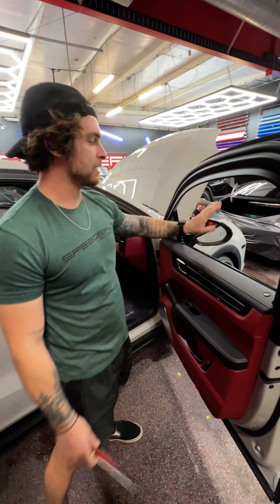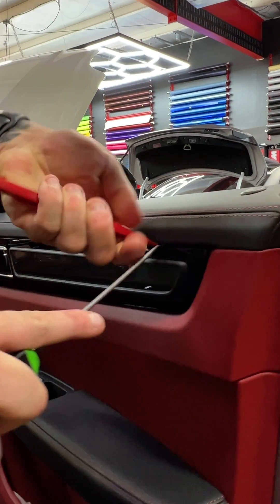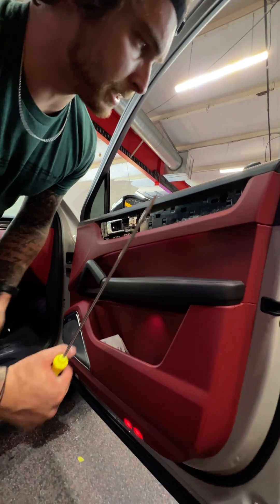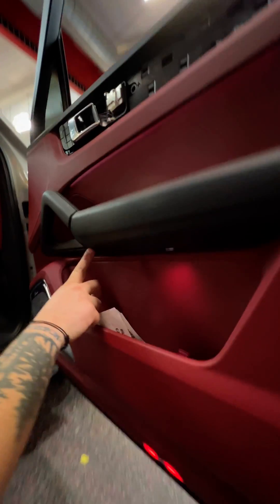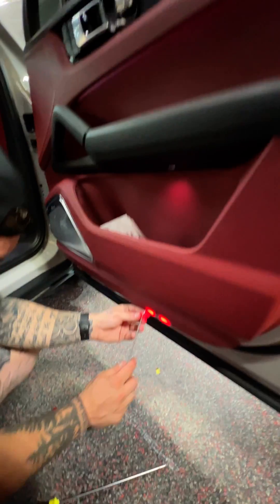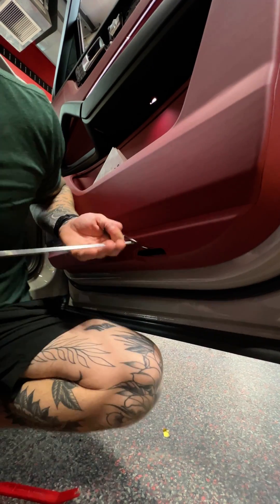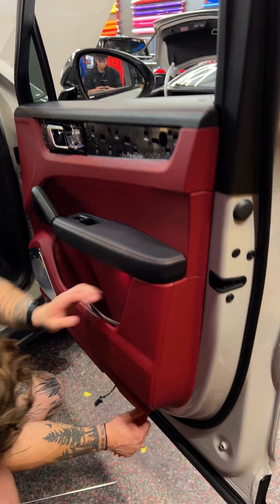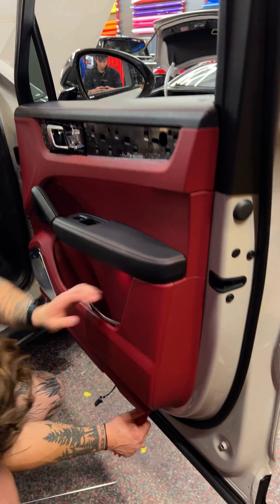2022 Porsche Cayenne Mirror and Door Card / Panel Removal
Tutorial on how to remove the door cards / panels and mirrors on a 2022 Porsche Cayenne Turbo GT